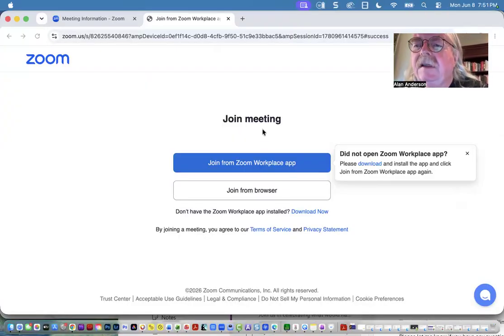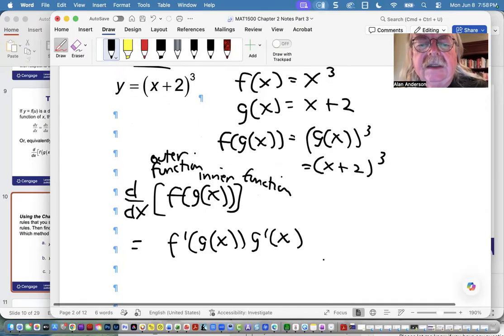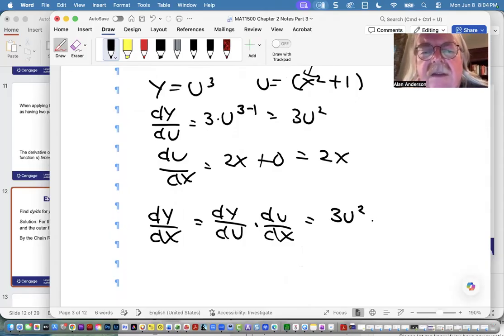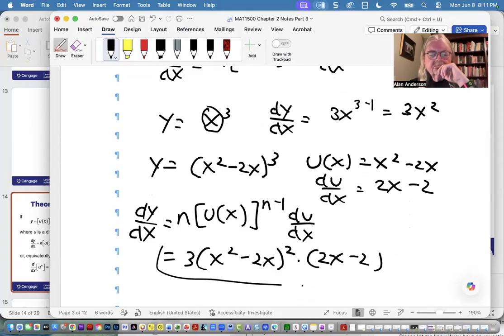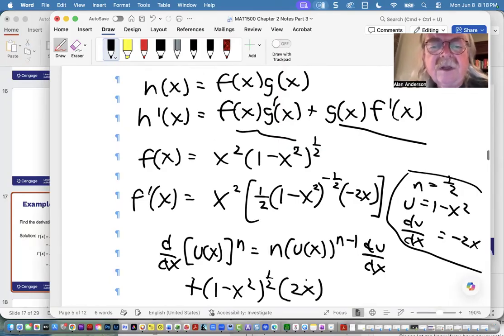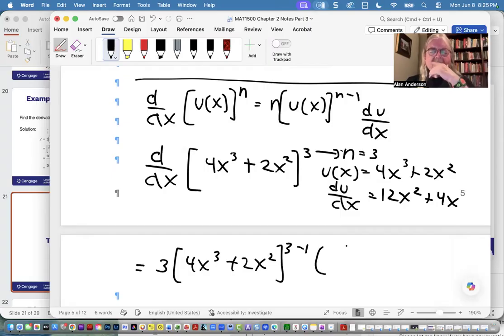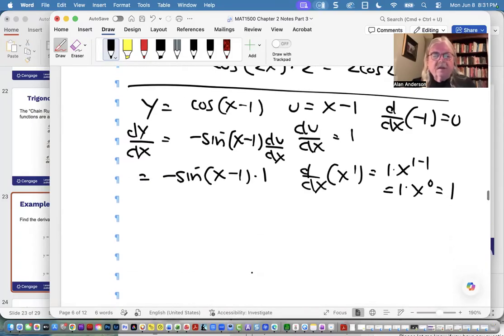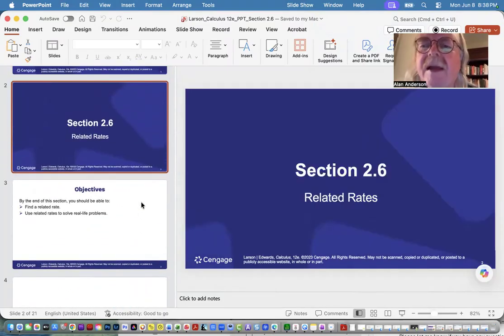MAT1500 Chapter 2 Part 3